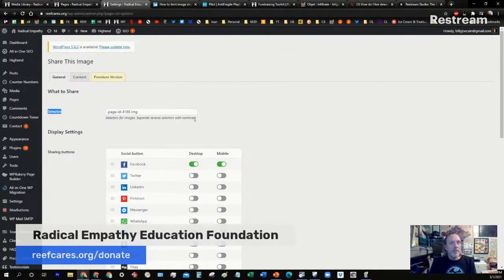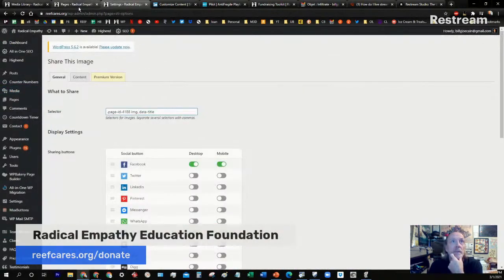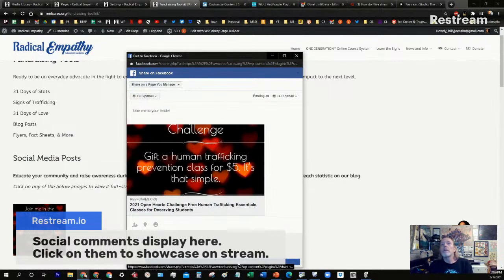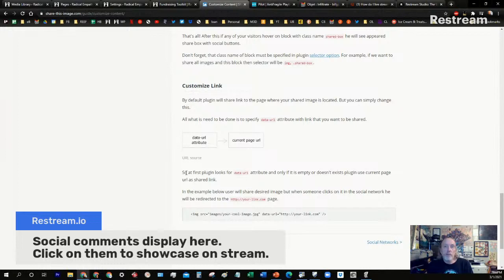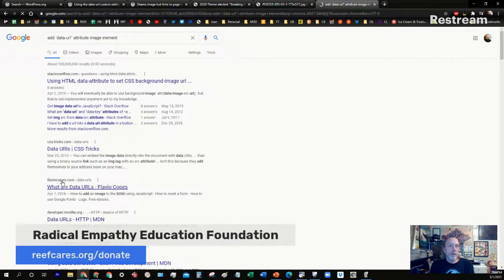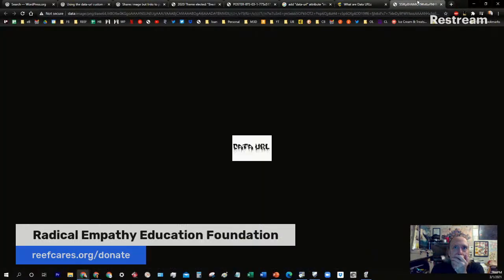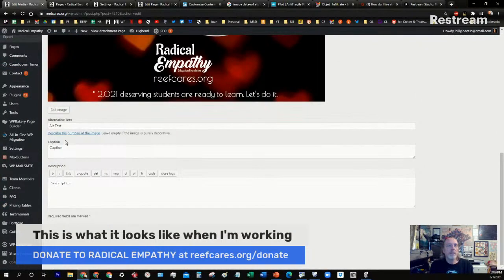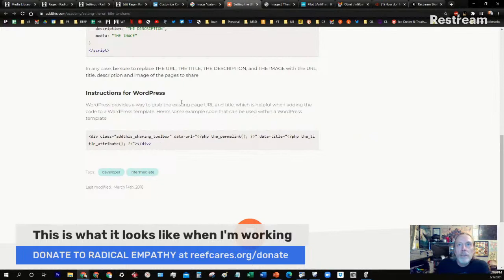Building a fundraiser for Radical Empathy - wanna donate?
Wordpress, FUNraise, PowerPoint, Integrations, ARRRRGGHHHH